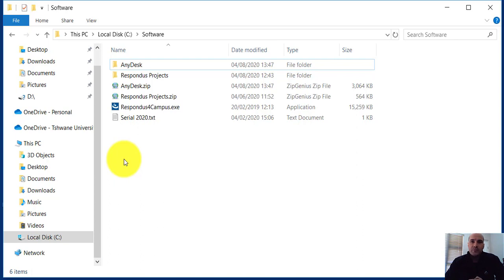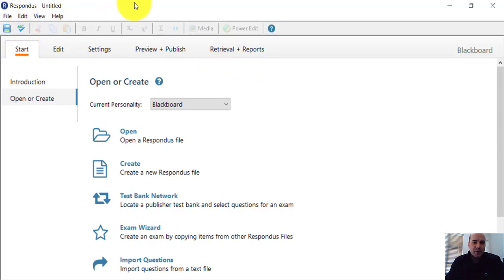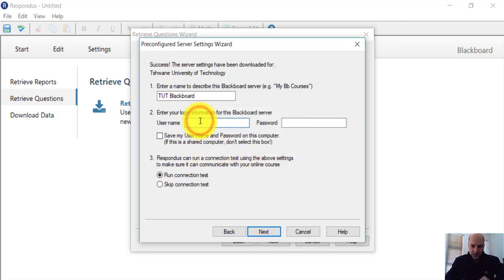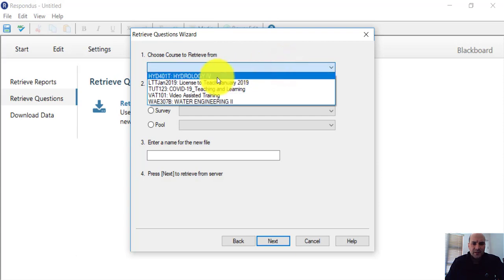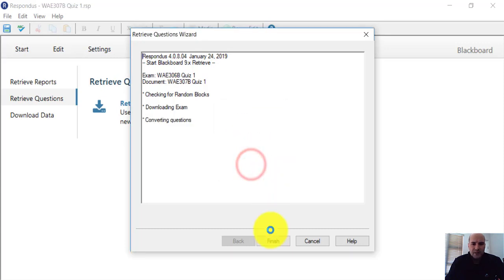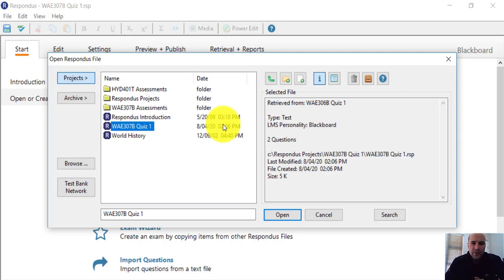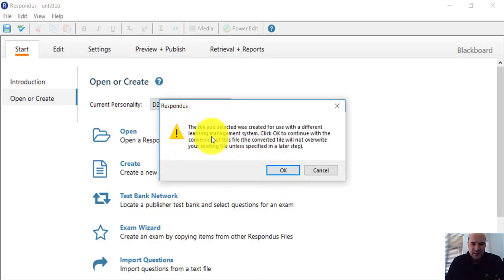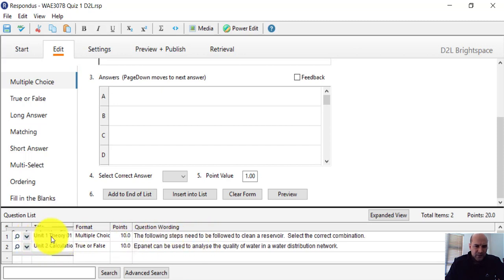Respondus: How to backup questions created in Blackboard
How to essentially retrieve test questions prepared in Blackboard, using Respondus 4.0, for backup purposes or to import into a new learning management system.